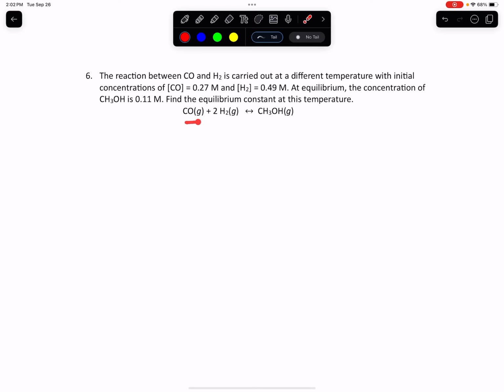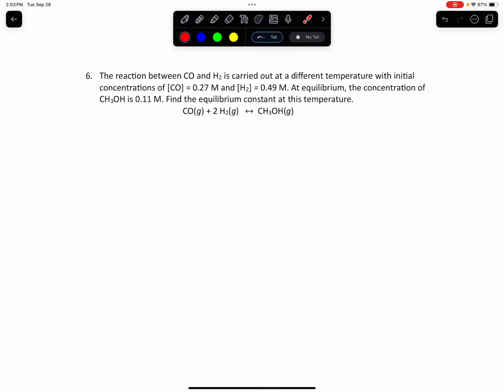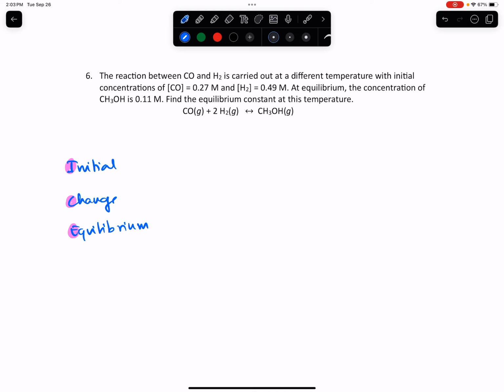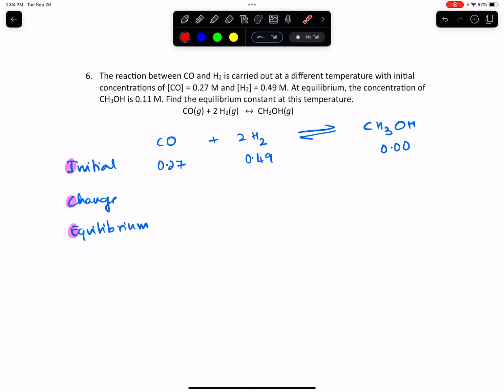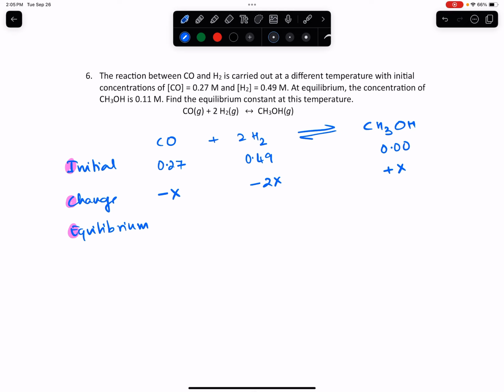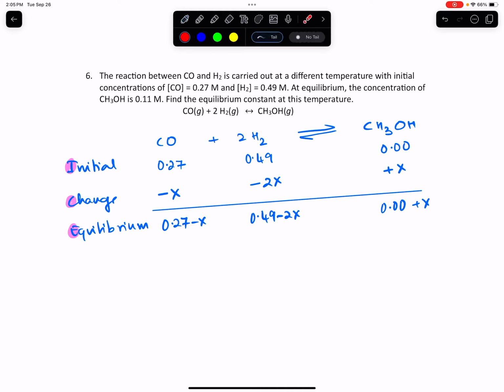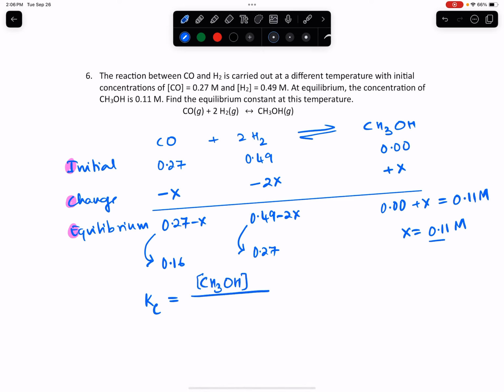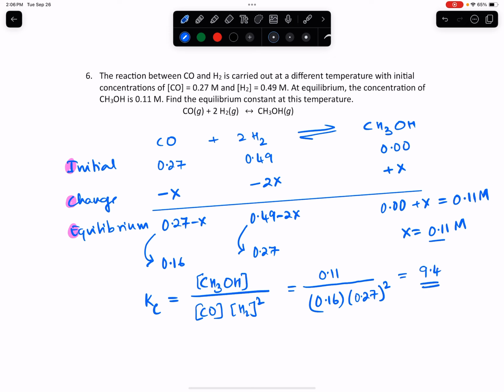How to find the equilibrium constant using an ICE Table